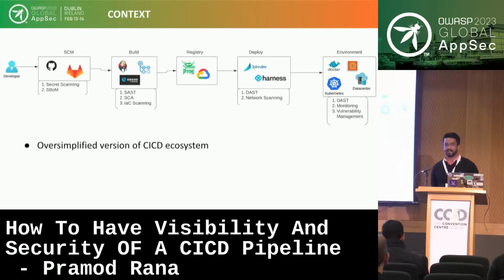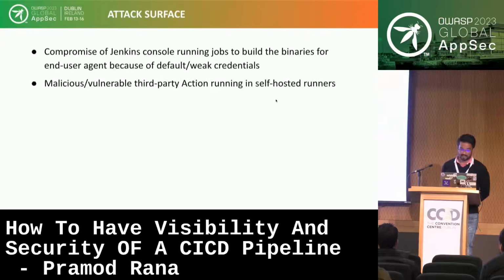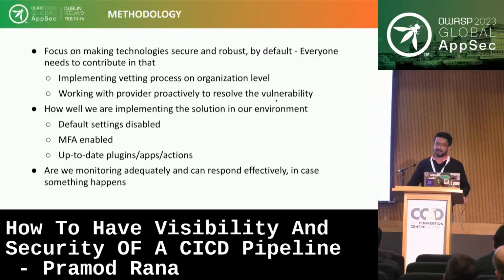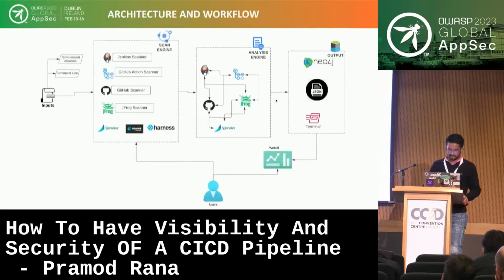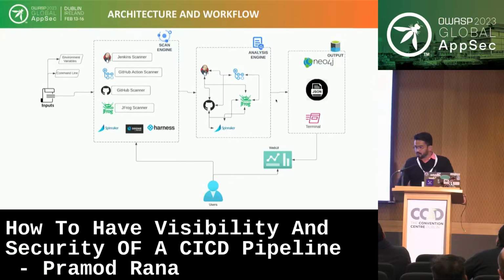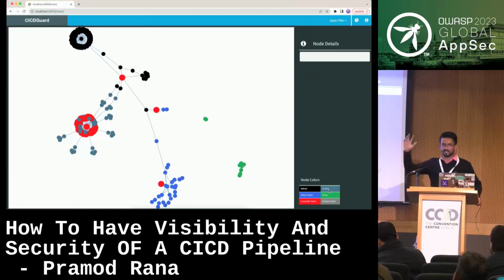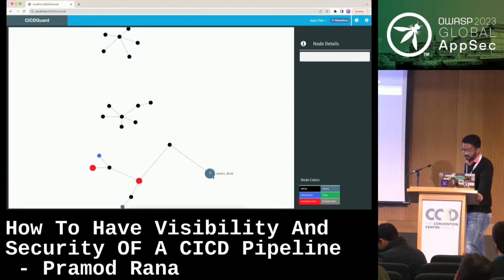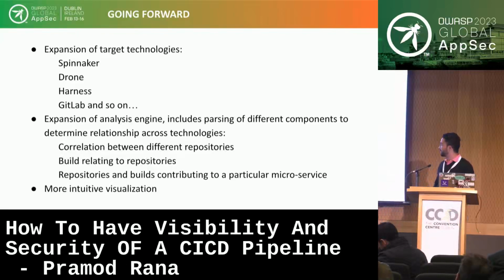How To Have Visibility And Security OF A CICD Pipeline Pramod Rana